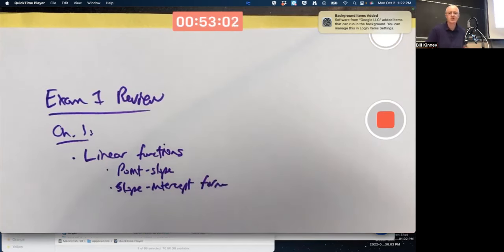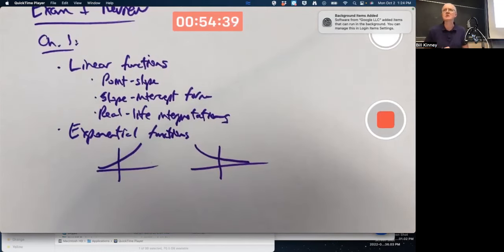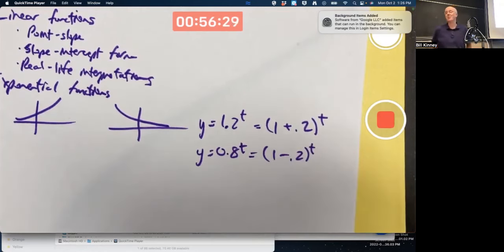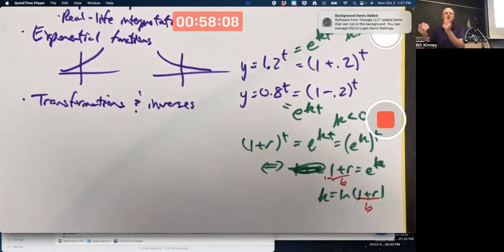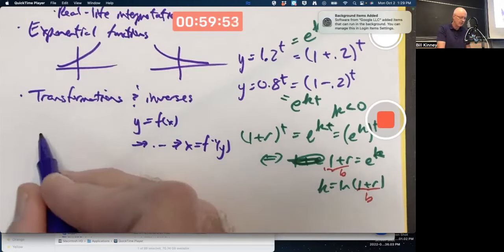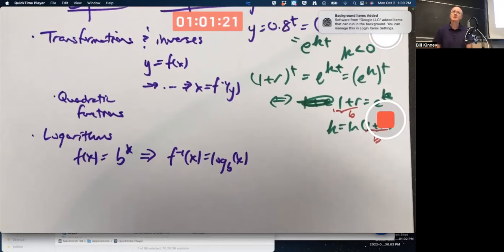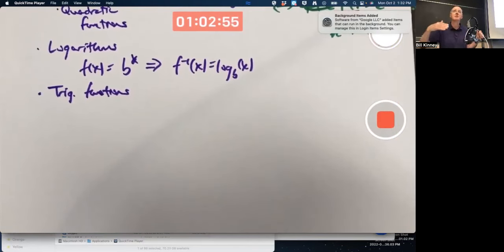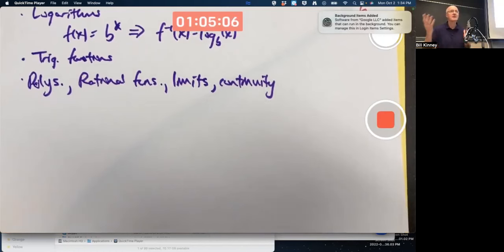Calc 1, Lec 15C: Quick Summary Review for Exam 1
What are the key topics that are on Exam 1 for Calculus 1? You should know about various functions, limits, continuity, derivatives, and real-life interpretations. Infinite Powers, How Calculus Reveals the Secrets of the Universe